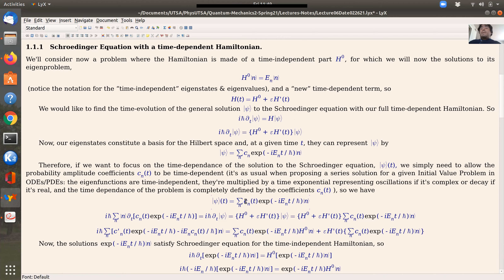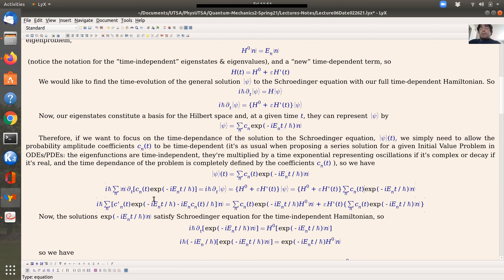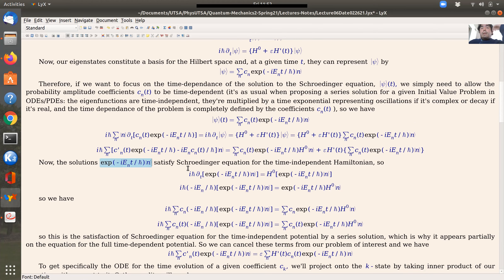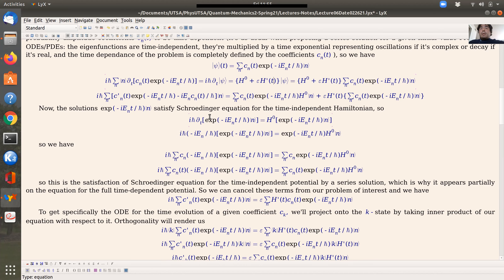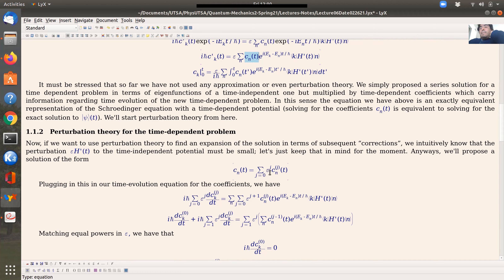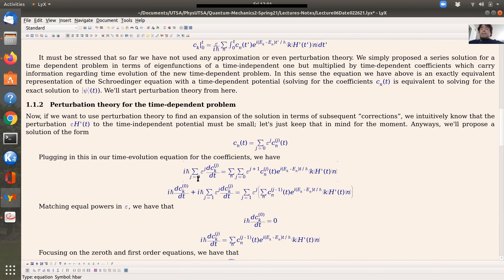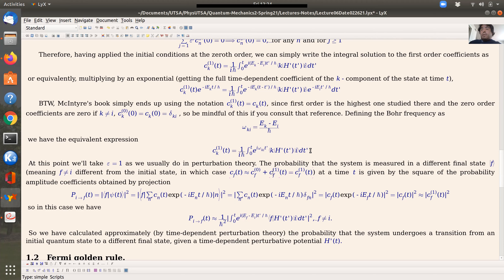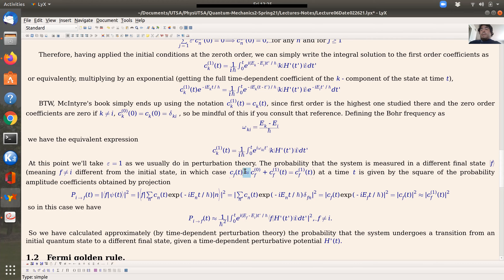Lecture 6: TIME-DEPENDENT PERTURBATION THEORY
(a) calculate the probability that the system undergoes transitions from one quantum state to another one.